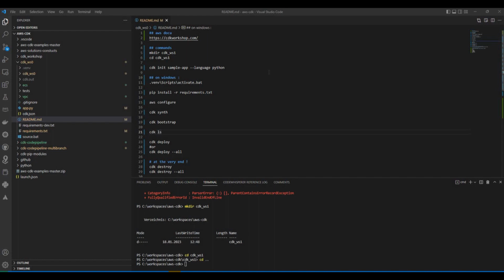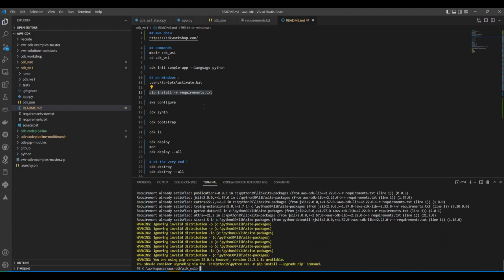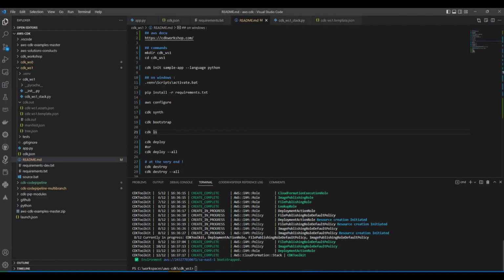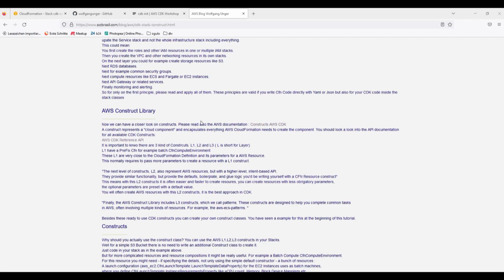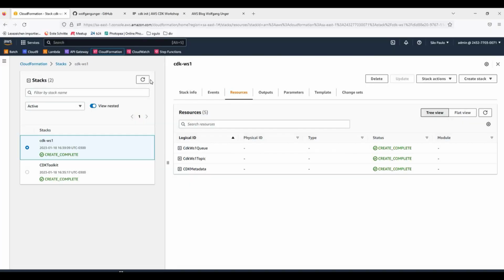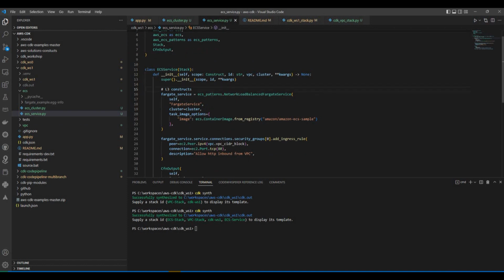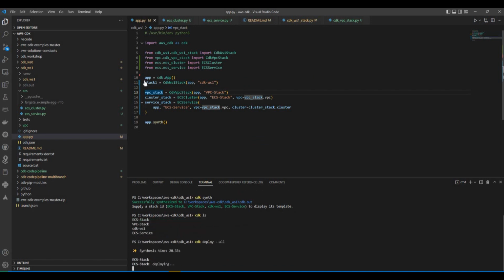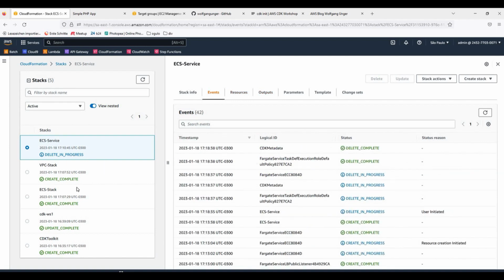AWS CDK with Python - an introduction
video showing how to to init and create a new cdk project (Python), add your own constructs/resources, improve the project structure and also
deploy a Fargate Service ( and VPC & Cluster)